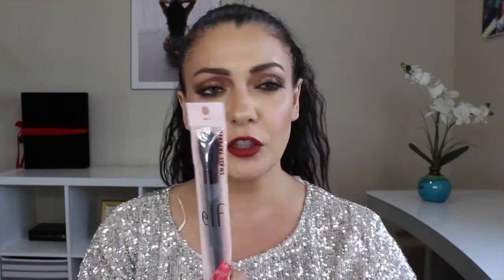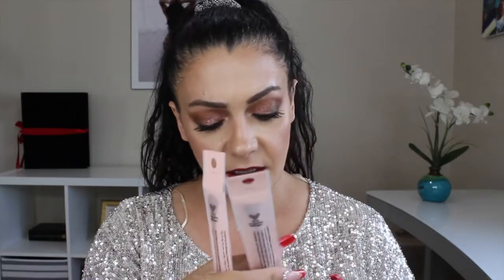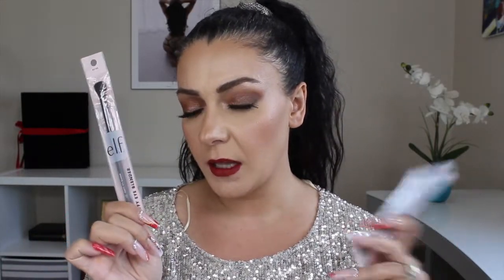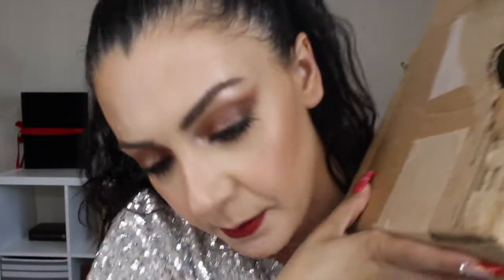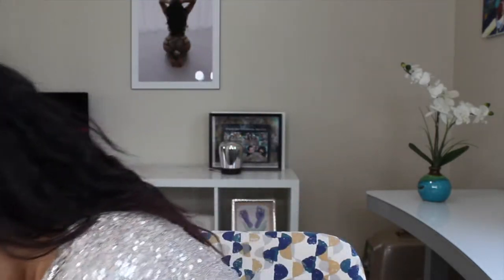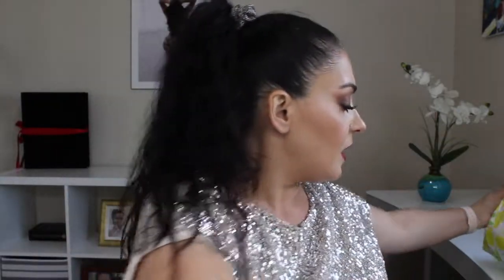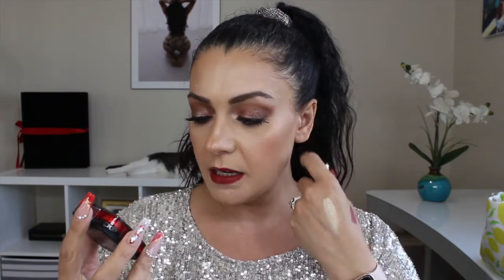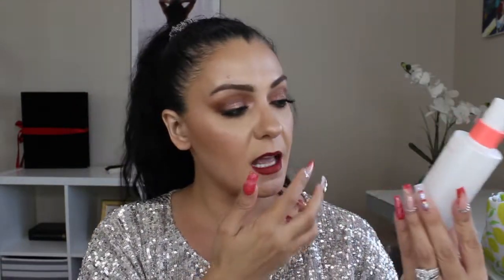ULTA HAUL JUNE 2021 | 2000 POINTS PURCHASE Drugstore & Highend MAKEUP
Hey Guys,